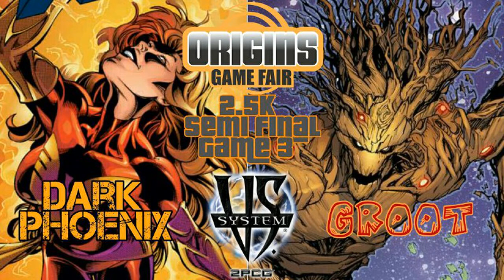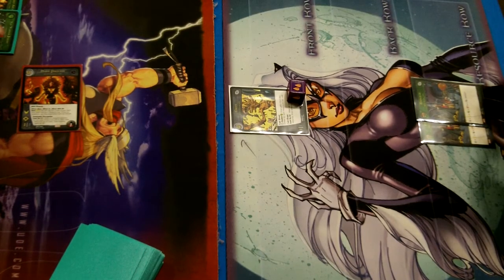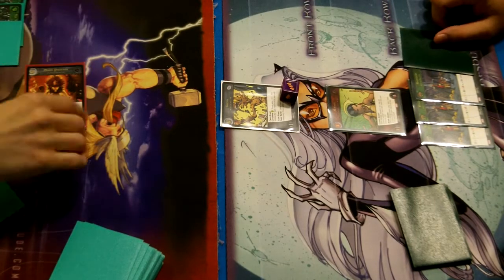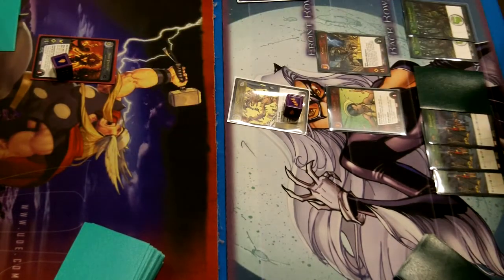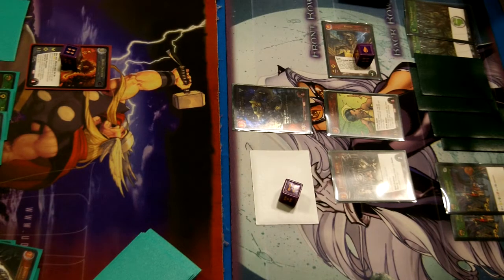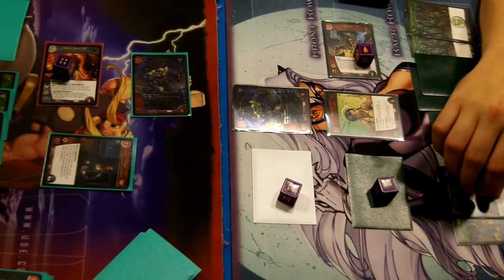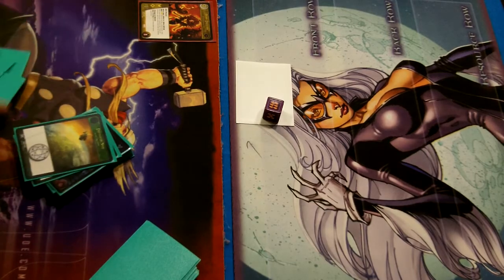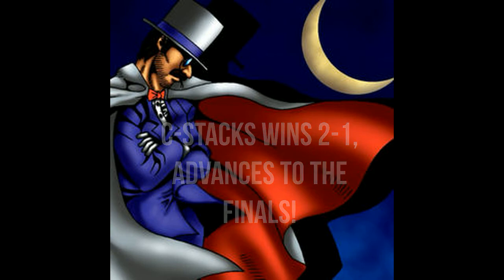Origins 2.5K Semifinal: Dark Phoenix vs Groot Game 3 w/ Commentary VS System 2PCG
Here is game 3 from my semifinal match against Jan!

Follow C_Stacks on Facebook!